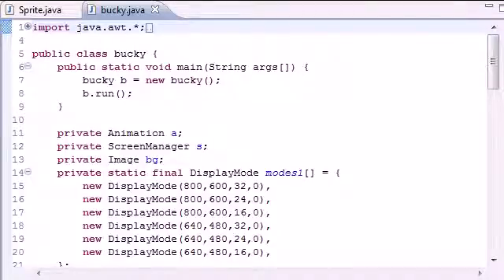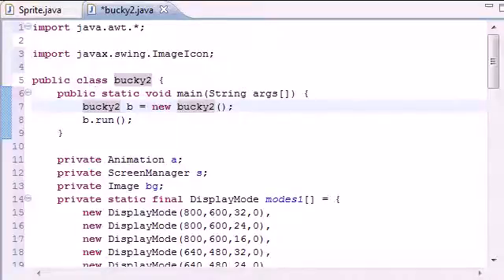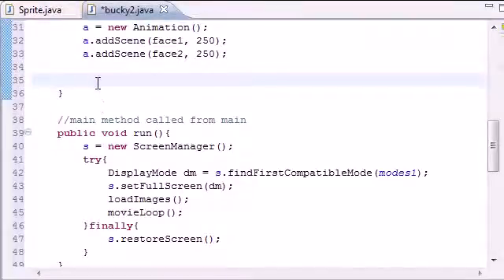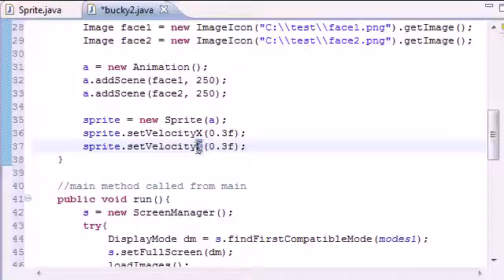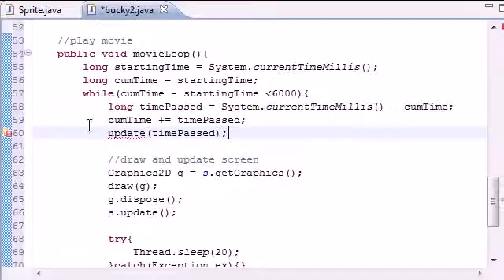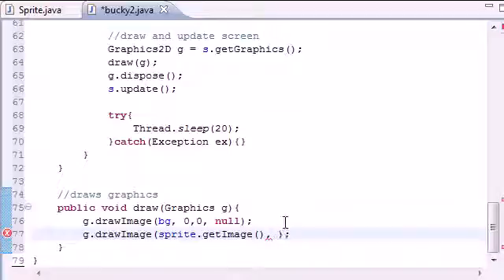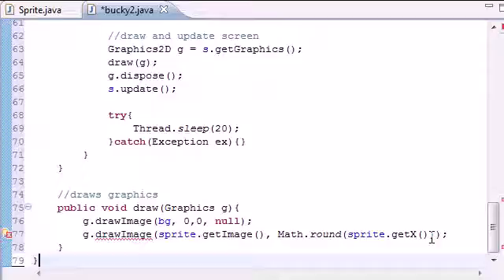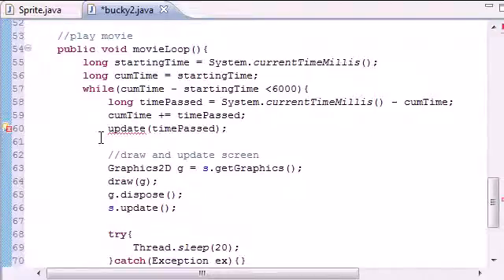How to Starting The Sprite Movement in Java Programming